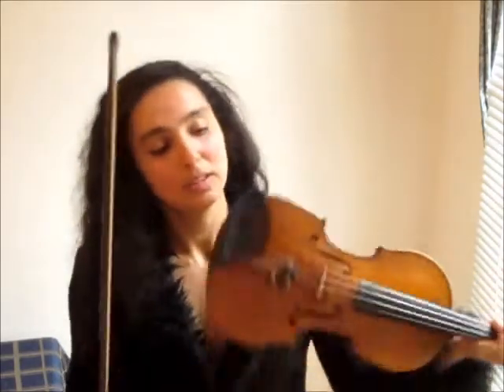How To Practice Accolay's Violin Concerto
➡️ New violin song book
🌲25 Christmas Carols For Violin➡️
Accolay's Violin Concerto, sheet music
The beautiful Violin-Concerto in a minor by Jean-Baptiste Accolay  is fascinating!
In this video I show you how I usually practice and how you can learn to achieve your goals as fast as possible!

The Mexican Hat Dance - sheet music for 2 violins (Musescore file)

Sheet music for Caprice No  24

What are the challenges you are dealing with as a violin beginner? Find out how to learn violin in the comfort of your home

🎻Would you like to learn how to play on the violin in the comfort of your home? Find out how to learn the violin with the help a simple system of color coded strings! Check out my easy violin tutorials, downloadable sheet music for the songs of your choice and violin books for beginners of all ages!

💥Mute for violin

💥Strad Pad - soft chinrest pad

💥This little tool is great for beginners and will help you to learn where to put the fingers of your left hand:

💥 Shoulder Rest

💥 Violinset For Beginners

💥 Music stand

💥 No Fret - fingerboard sticker

Your comments, questions and feedback are always welcome!
All of your questions will be answered either here or in my next video.

Video gear and lighting:

●Camera lens
●Samsung Galaxy s9
●External microphone
●Remote control
●Studio Lighting Kit

Intro Music and Violin: Eva Alexandrian